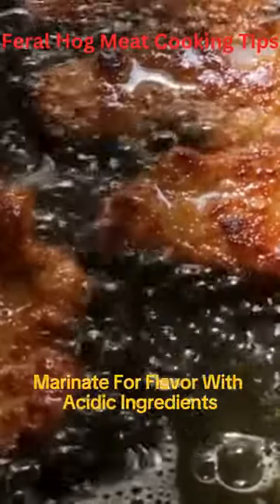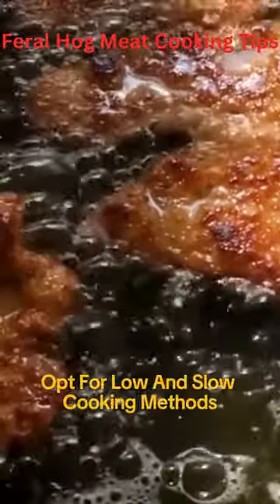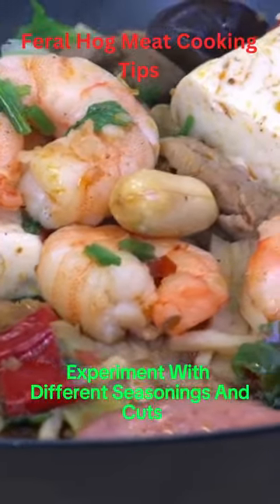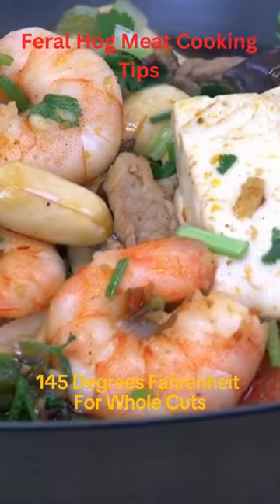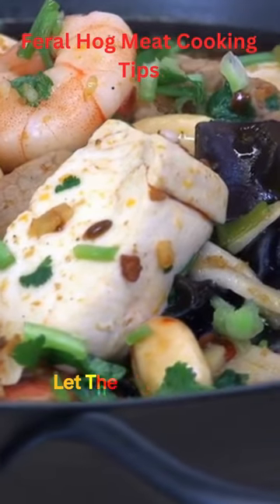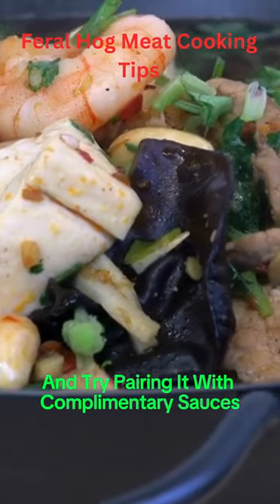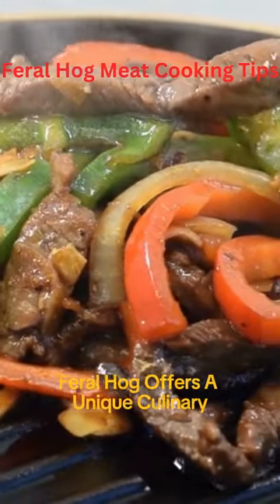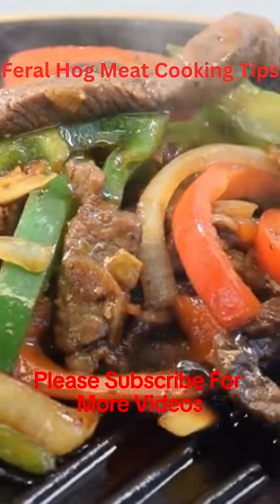How to Cook Feral Hog Meat the Right Way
Mastering the Art of Cooking Feral Hog Meat: A Complete Guide"

Description:
🔥 Unleash the full potential of feral hog meat with our comprehensive guide on how to cook it the right way! 🍽️ Whether you're a seasoned hunter or looking to explore new culinary adventures, this video is your ticket to turning wild game into a mouthwatering masterpiece.

In this video, we'll take you step-by-step through the process of preparing and cooking feral hog meat to perfection. From field to fork, we'll share essential tips on butchering, marinating, and selecting the best cooking methods to enhance the unique flavors of this wild game.

🔪 Learn the art of proper hog meat butchering, ensuring you get the most out of your harvest and reduce waste.

🌿 Discover expert marinades and seasoning combinations that complement the distinct taste of feral hog, elevating your dish to a whole new level.

🔥 Explore various cooking techniques – from grilling and smoking to roasting and slow-cooking – tailored to bring out the rich, succulent flavors of feral hog meat.

👩‍🍳 Join our experienced chef as they share insider tips and tricks for achieving the perfect texture and tenderness, even with tougher cuts of hog meat.

🍷 Enhance your culinary experience by pairing your feral hog dish with the perfect wines or craft beers – we've got recommendations that will take your meal to the next level.

👉 Whether you're a novice or a seasoned chef, this video is your ultimate guide to mastering the art of cooking feral hog meat.

Have you cooked feral hog meat before? Share your experiences and tips with the community. Let's build a conversation around the delicious world of wild game cooking!